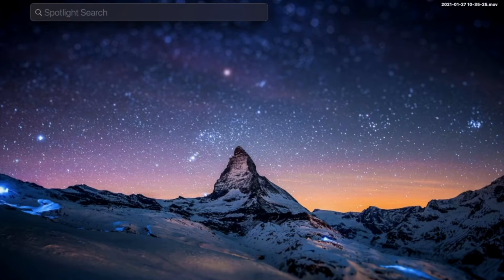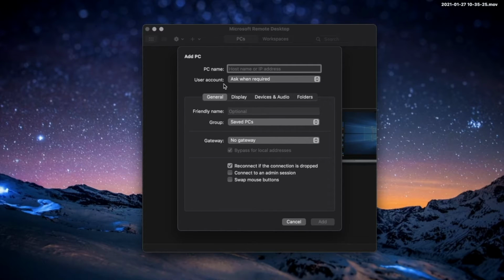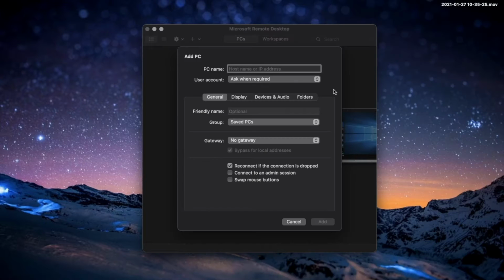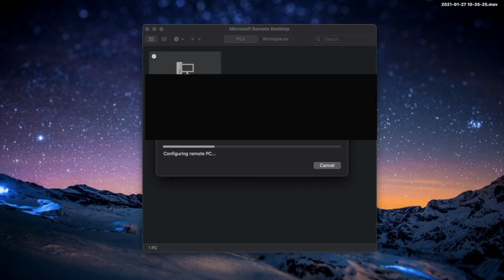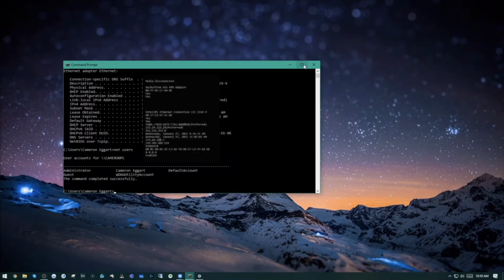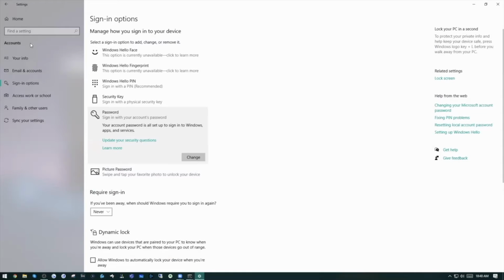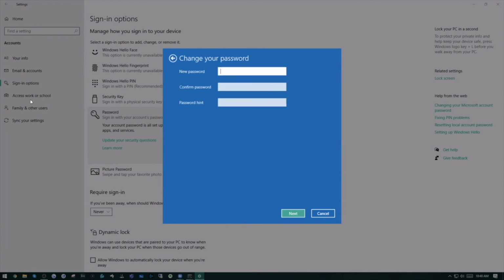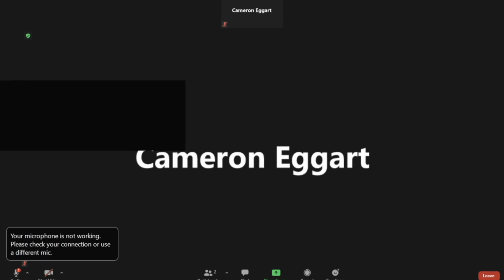How to Remote Access for FREE from Mac Products to Windows 10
Let me know if you have any questions in the comments, I check this channel daily.

Do not need any school VPN software or authentication software, only a free Microsoft made app found on the App Store.

Steps:
1. From the App Store download Microsoft Remote Access
2. Create a new Connect
3. To get PC address name required, on windows open Command Prompt
4. Search "ipconfig/all"
5. Use the address labeled IVP4, include periods
6. For PC name, switch back to W10, in command prompt type "net users"
7. The name listed under "Administrator" is the required name, copy it, be sure to include spaces (if any)
8. To find password go back to W10, search "settings"
9. Go to "accounts" --- "sign-in settings"
10. Click change password, type out passwords until you discover the correct one. (You do not need to actually change your password).
11. After this is completed, you should be connected.